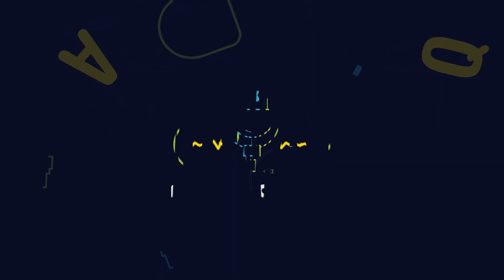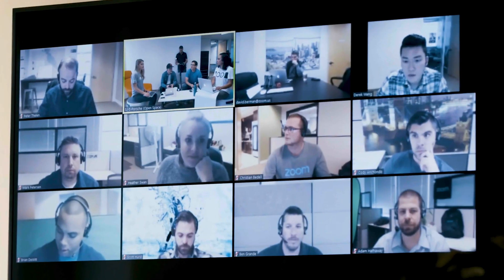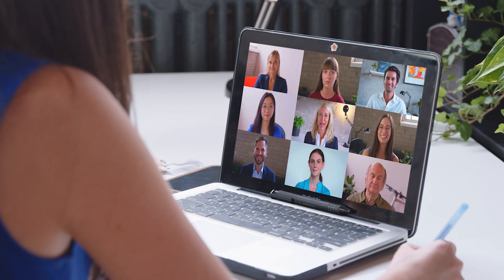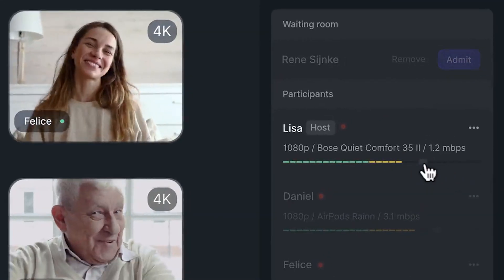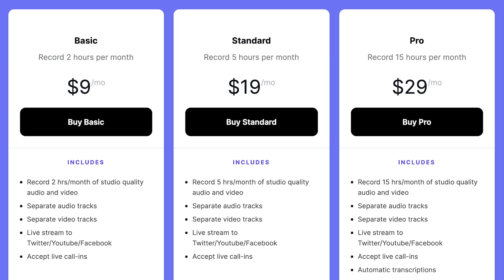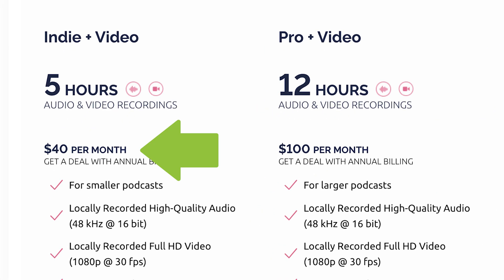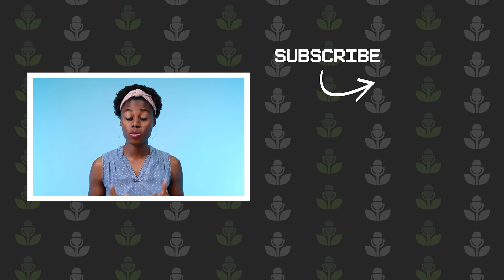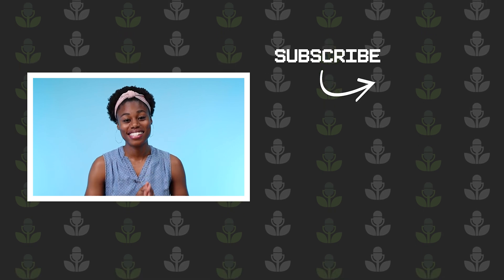Best Remote Podcast Recording Software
There are so many options out there for recording long-distance podcast interviews it can be difficult to know which one will best fit your needs.

That's why in this week's episode of Podcasting Q&A, Gilon breaks down our top 3 remote recording software options and helps you decide which one you should go with.

Time Stamps

00:00 - Introduction
00:36 - Zoom
01:34 - Riverside.fm
02:21 - Squadcast
02:48 - Which one should you choose?